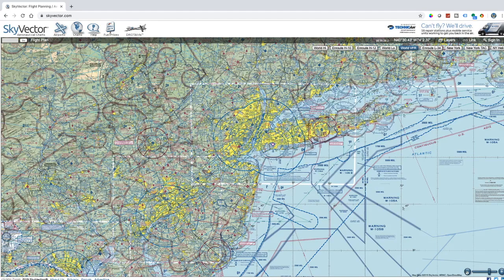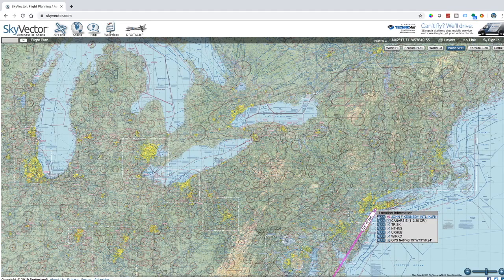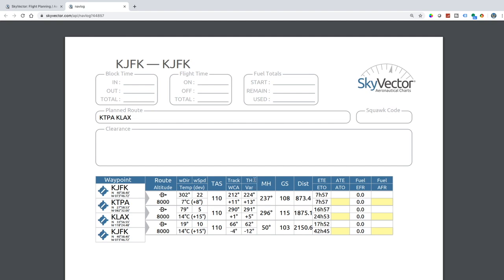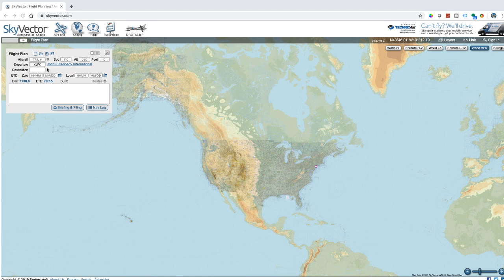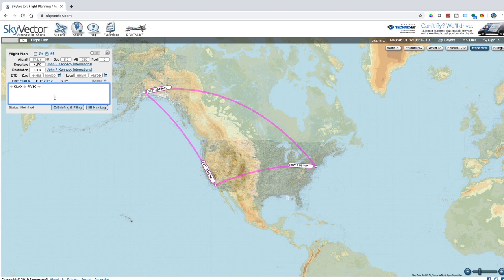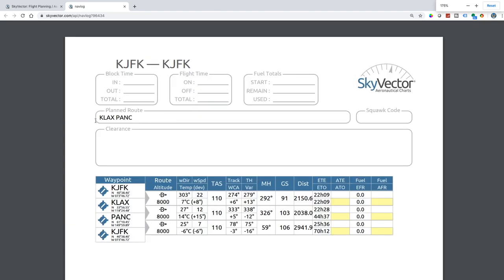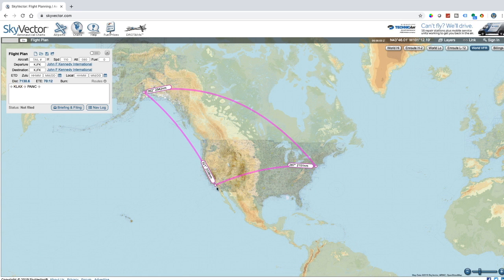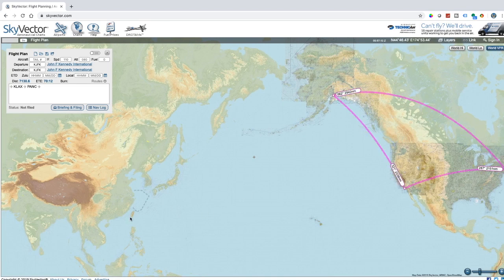Why Shortest Routes Look Wrong on Maps | Flight Planning Explained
Learn how to plan a flight in SkyVector and read the geometry behind the route.

I build routes between JFK, Tampa and Los Angeles, explain headings and magnetic variation, and compare great-circle courses with lines on a flat map. An Alaska diversion example shows why the shortest route can look surprising on a map.